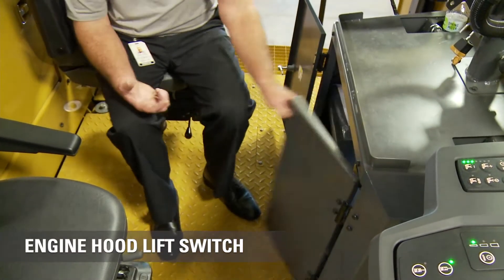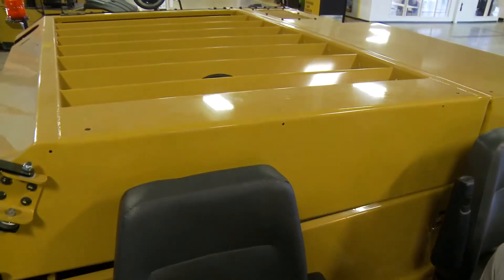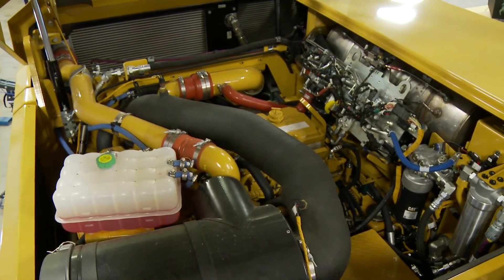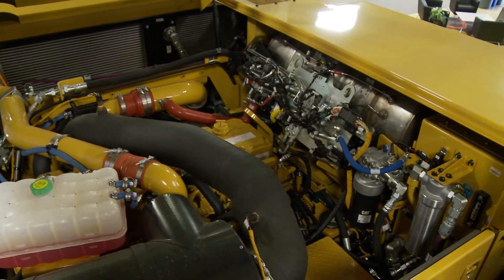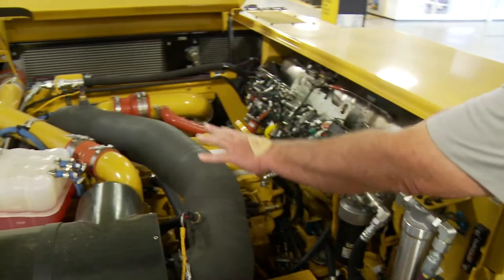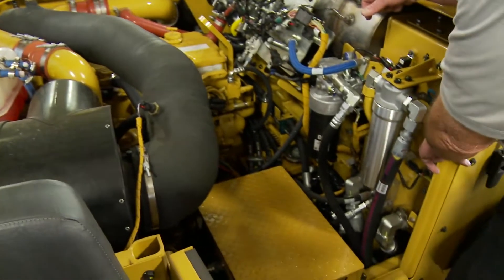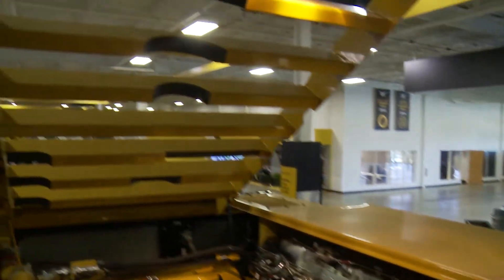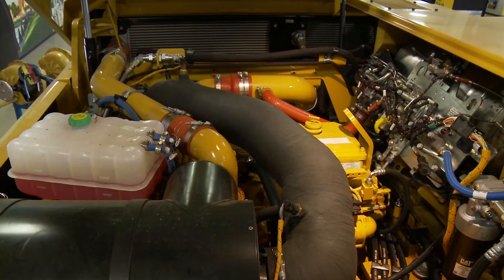Cat® PM620 Engine Access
How to raise the hood to  access fluids for daily checks on the Cat® PM620 cold planer.